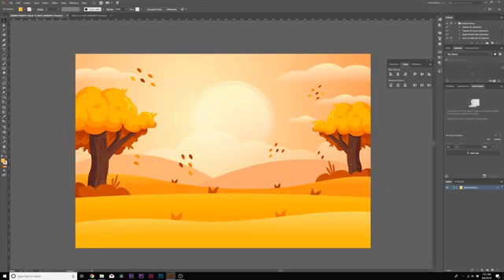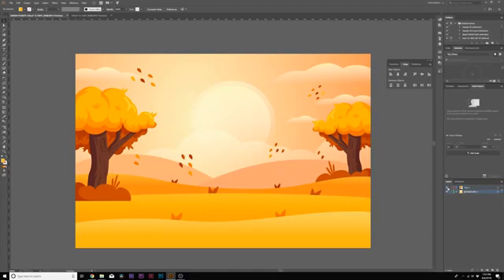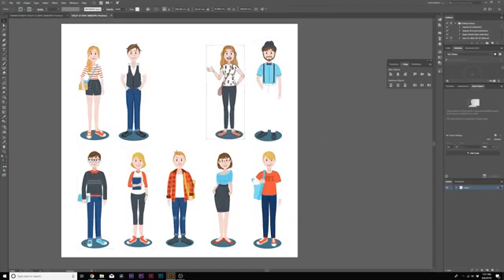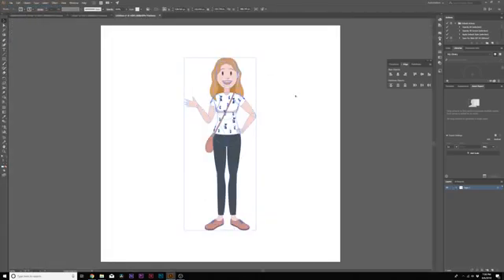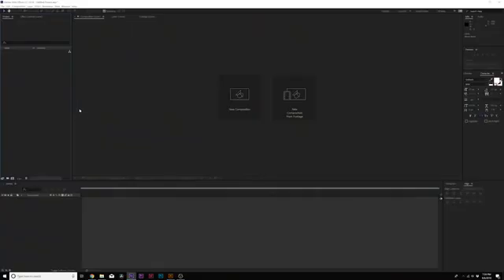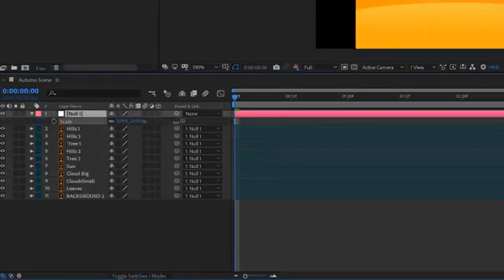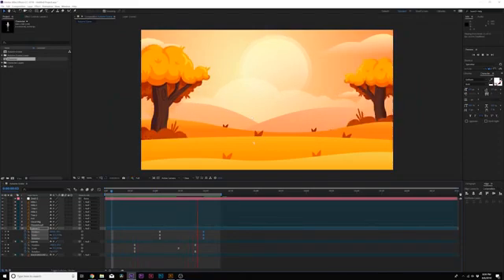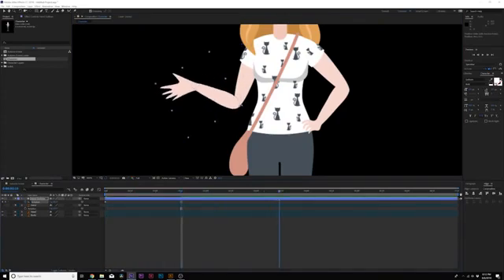How to animate using Adobe after effects